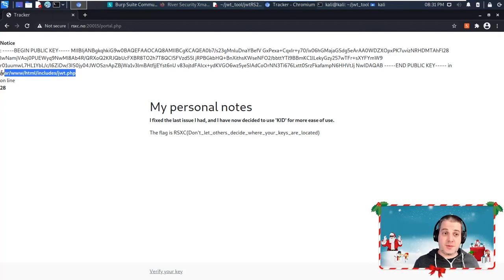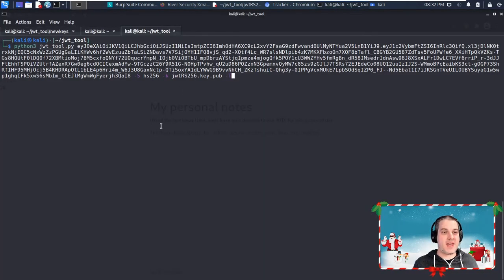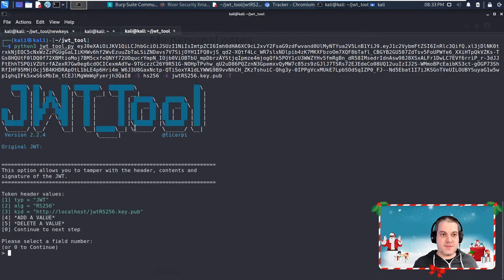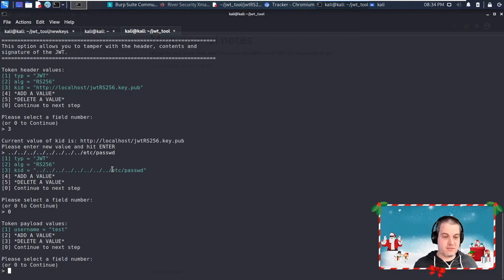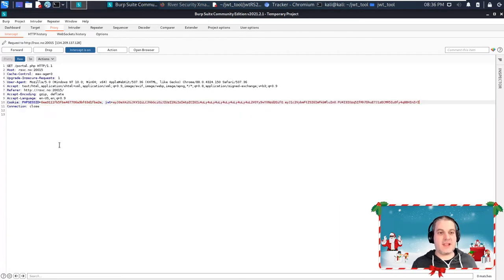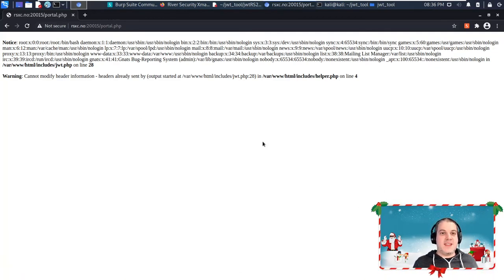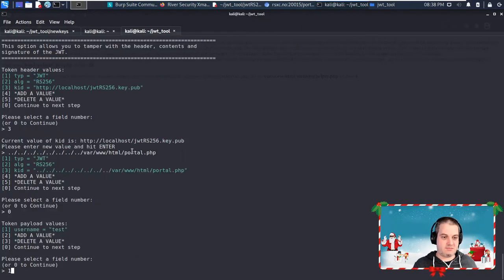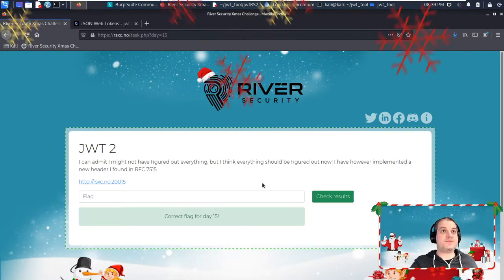RSXC 2021 CTF Challenge 15 (Solution 2)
Solution for challenge 15 of the River Security Xmas Challenge (RSXC) 2021.

Timecodes:
0:00 - Intro
0:22 - Challenge 15: JWT 2 (Solution 2)
9:13 - End